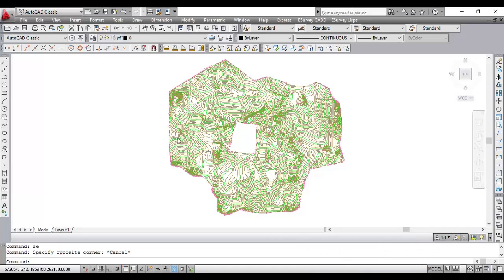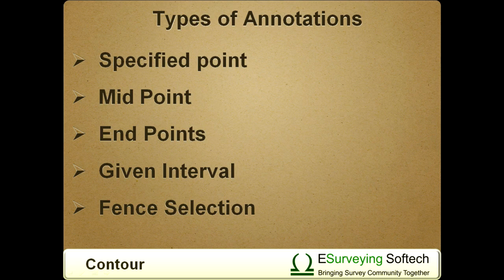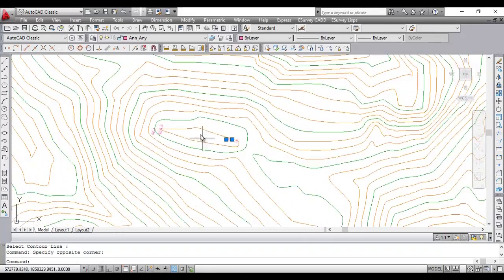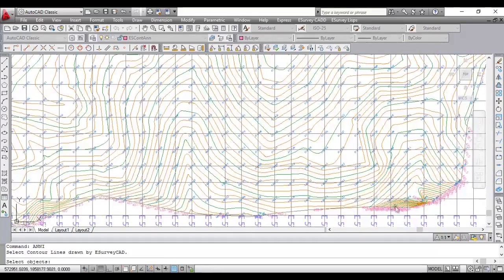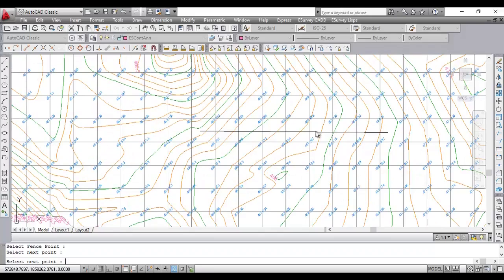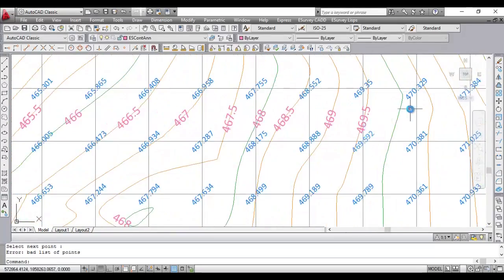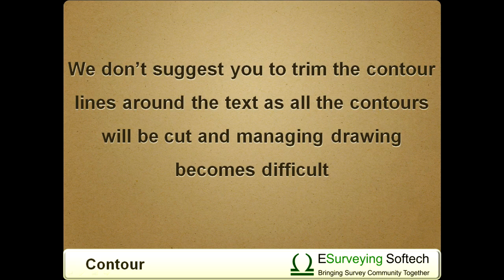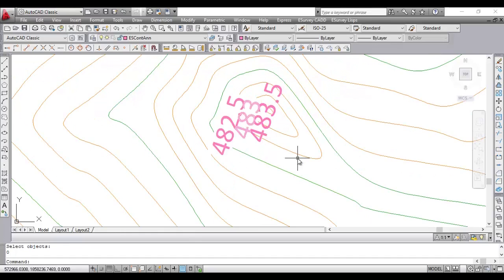Contour Annotation in Autocad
Along with generating Contour Lines, Contours can be Annotated Automatically, when you generate Contours in Contour Module of ESurvey CADD. You have option to generate Contour Annotations at endpoint, midpoint or at specified points in Contour Software.

Annotating Contours

Hello everybody, welcome video tutorial about annotating contour lines in Contour Module
Labeling the contours is an important function in creating contour maps. A properly labeled contour map helps the reader to quickly interpret the shape of the terrain. When generating contours, the software will automatically create annotations at the endpoint of each contour line. If annotations are required elsewhere in the contour map, it can be done with different options given in ESurvey Contours. This video explains various types of annotations that can be done within CAD Package using the Contour module.

To annotate contours at a specified point, select contours at a specified point from ESurveyCADD menu, Select the contour line. Contour annotation at a specified point gets created.

To annotate contours at the midpoint, select the “MidPoint” option from Contour Menu and select the contour lines. Similarly, we can annotate the contour at the endpoints. To annotate contours at a specified interval – we need to specify the intervals.

Most popular among annotation options is annotate using Fence. After selecting this option from the menu draw an imaginary line on the contour map in a way it intersects contour lines where you wish to annotate contours.  The software will generate contours at all intersection points of fence selection and contour line.

If text labels are overlapping on the contour line, then reading the contour lines becomes difficult after printing the contour map. After annotating the contour, while printing you can ensure that Texts get printed clearly, although it is overlapping on Text by making the proper settings in the latest CAD package. We don’t suggest you trim the contour lines around the text as all the contours will be cut and managing drawing becomes difficult. However, if you want to clear the contour line behind the contour text, select Trim around contour text from ESurveyCAD - Contour menu and select annotations and the application will clear the lines behind contour annotations.

In the next video, you will learn how to Interpolate values within the contour surface